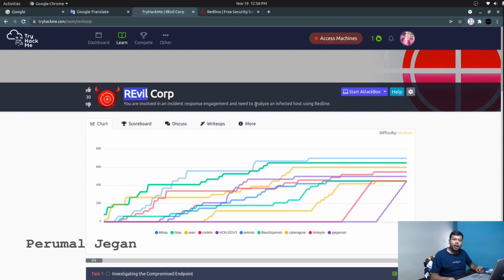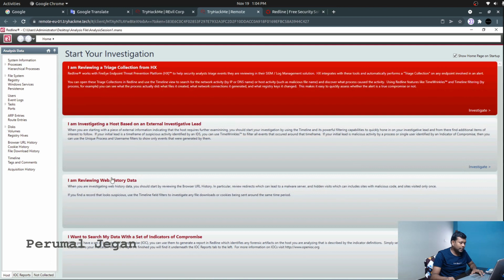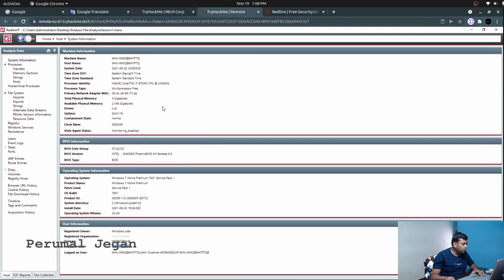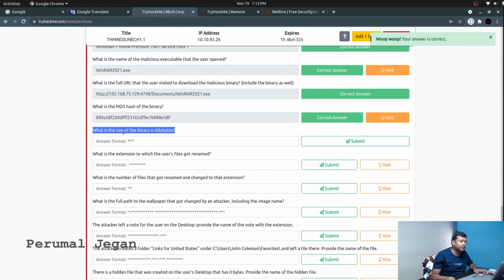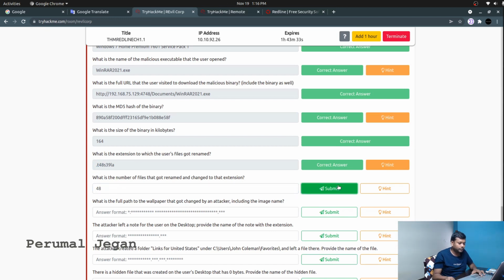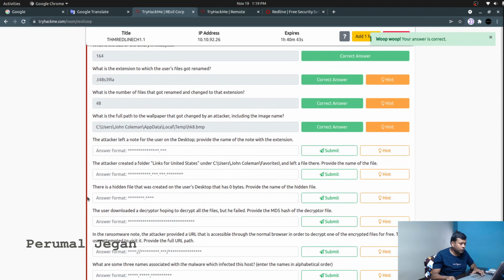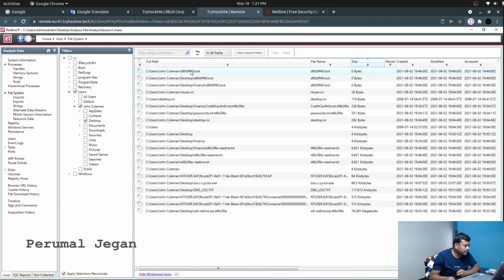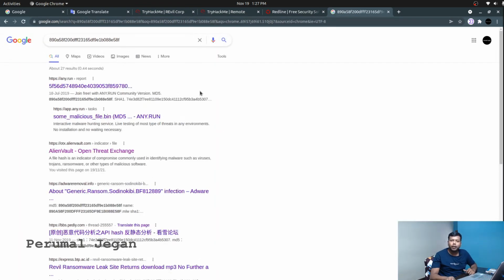REvil Ransomware Forensics with Redline Tool | Sadinokibi | TryHackMe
Hi ,
    an excellent room from TryHackMe to investigate the aftermath of REvil Sodinokibi Ransomware attack !!!
I also learned few things about FireEye, Inc. Redline Tool,.

TimeStamps :
00:00   Introduction
00:12   Overview of Excercise
00:50   Redline Endpoint Forensics Tool
01:25   REvil Sodinokibi Ransomware Forensics
24:22   Conclusion